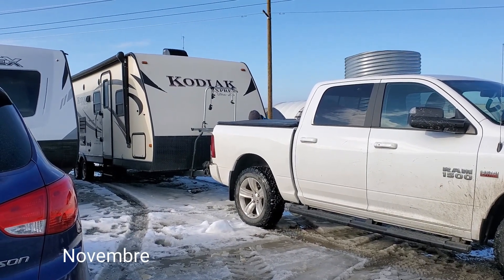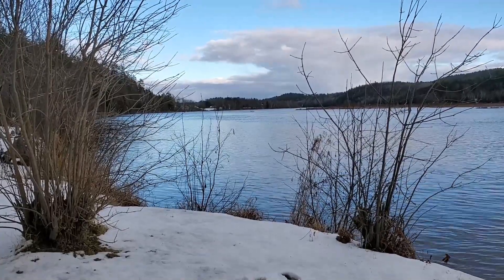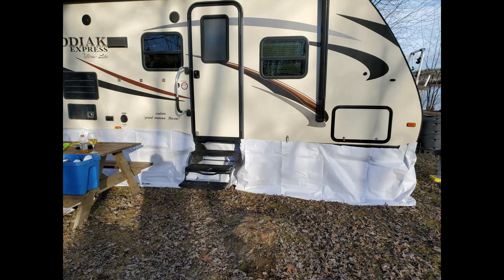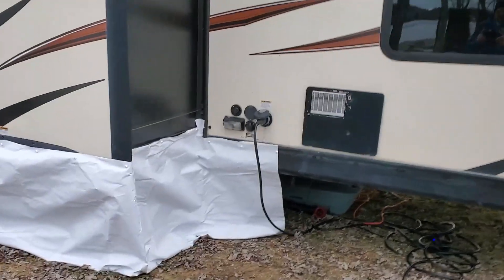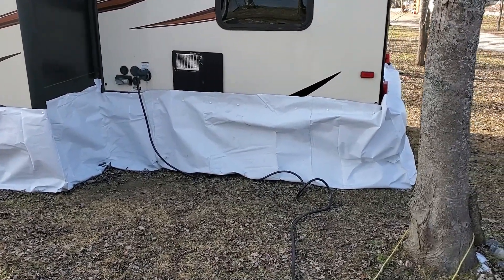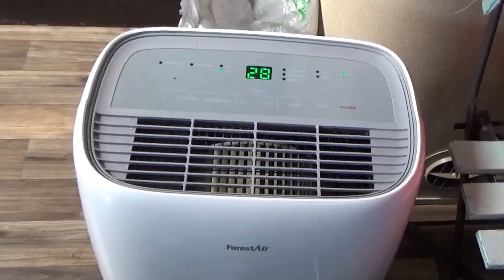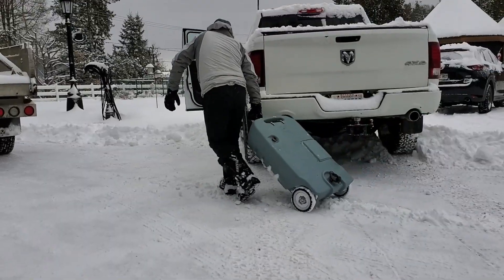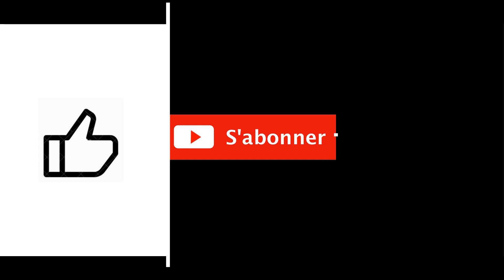Comment faire du camping d'hiver ... en roulotte!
Venez découvrir comment nous installons notre roulotte afin de faire du camping d'hiver.